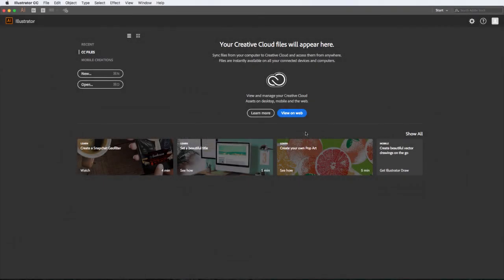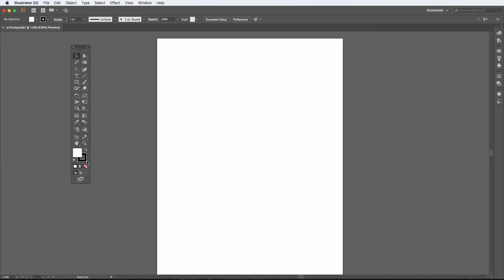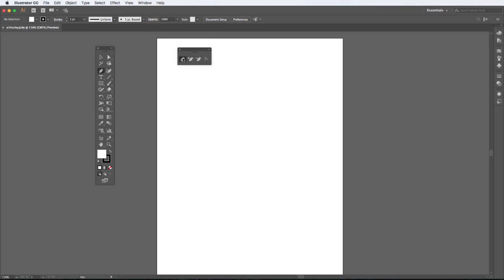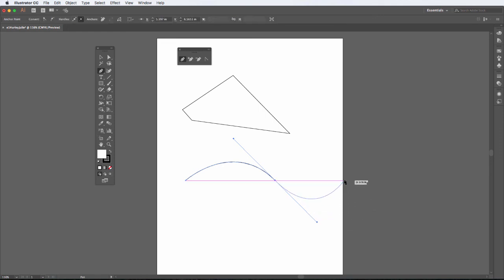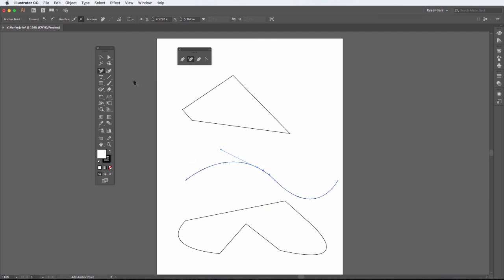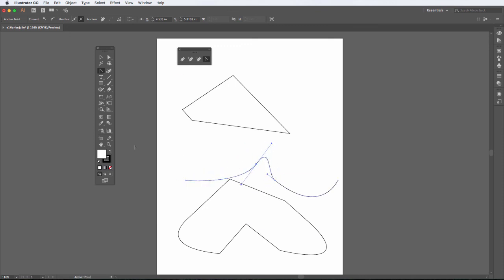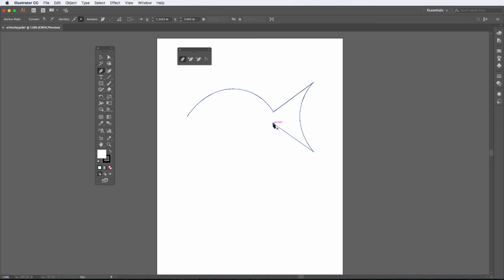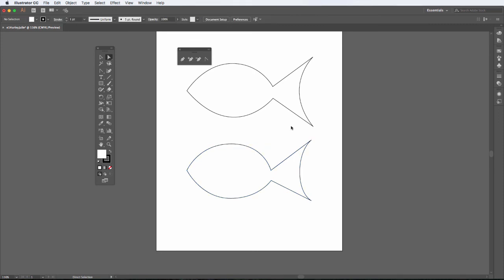AiPenTool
Adobe Illustrator Pen Tool